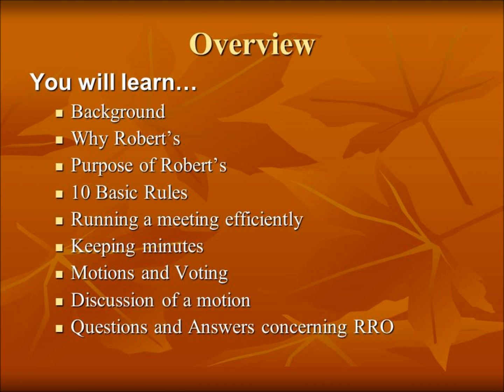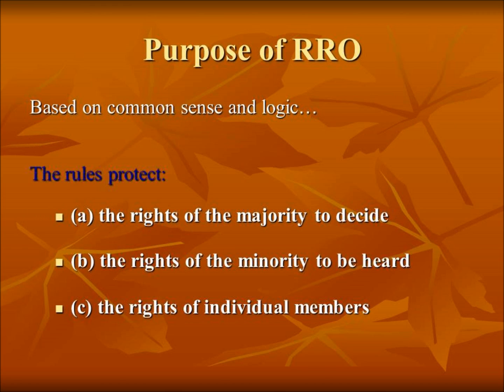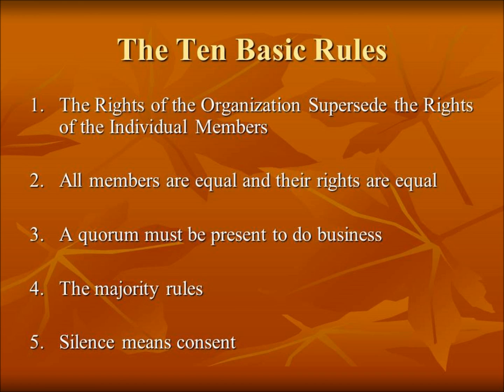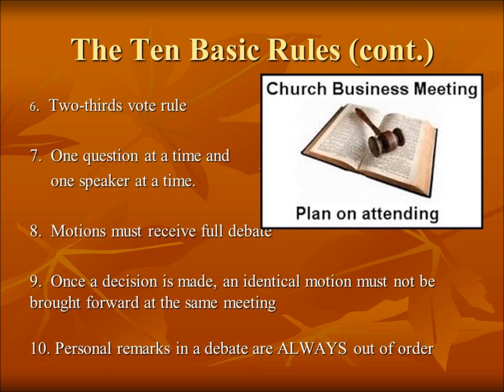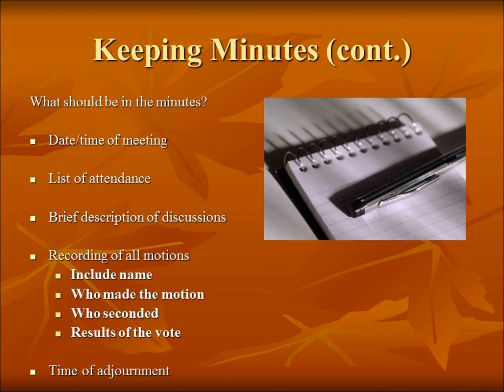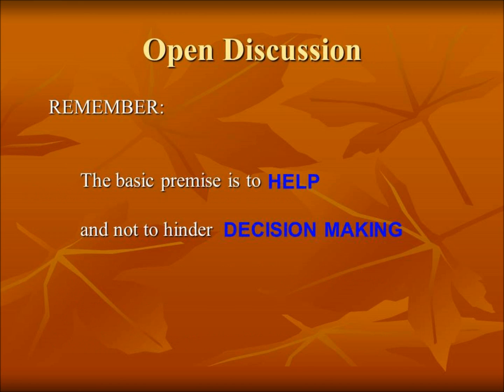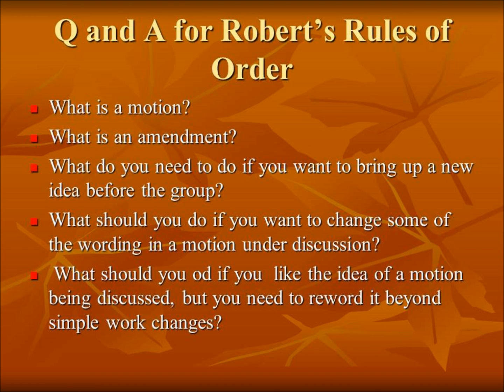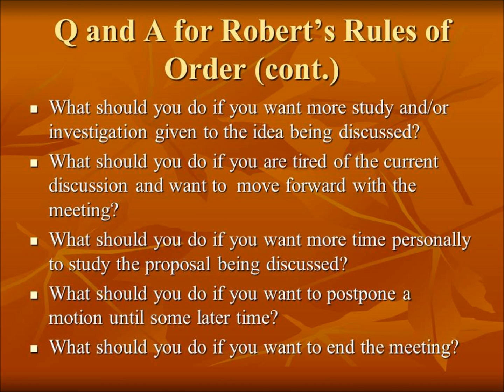Robert's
CA 202 Week 7-A